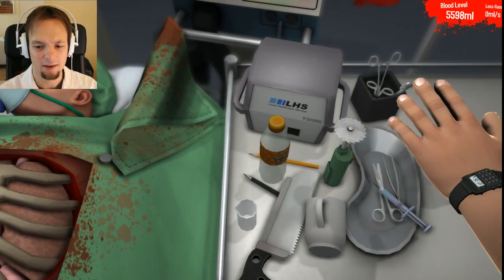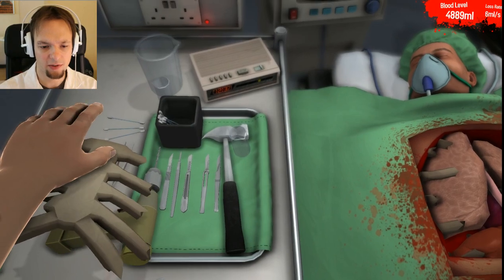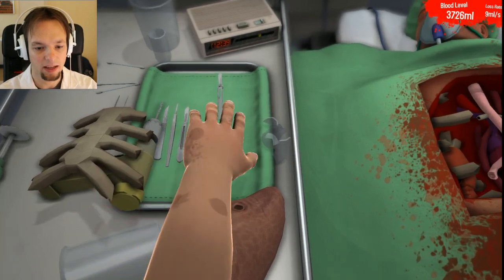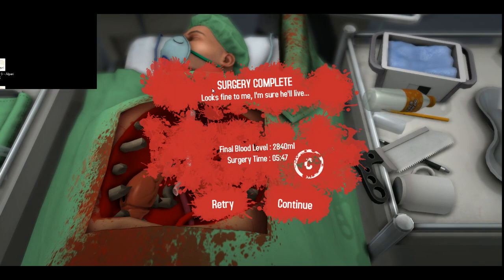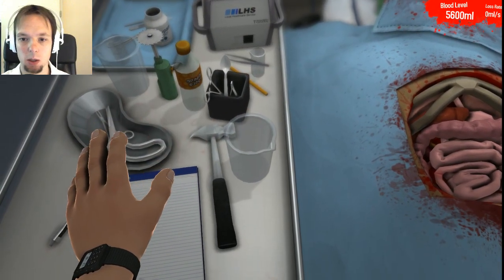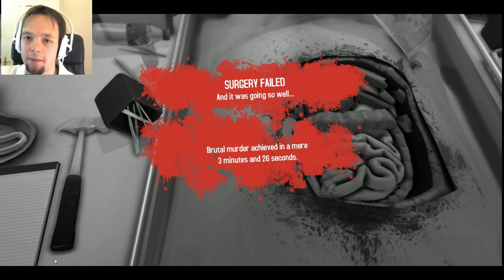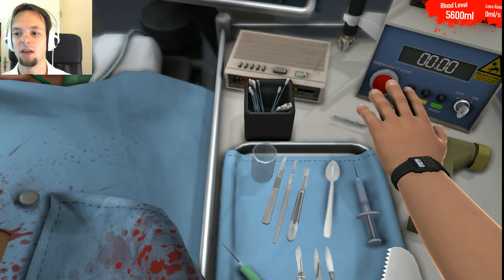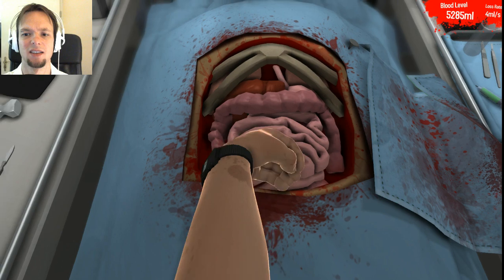Let's Play Surgeon Simulator | Part 2 | WHO NEEDS KIDNEYS ANYWAY? | Surgery Simulation Game